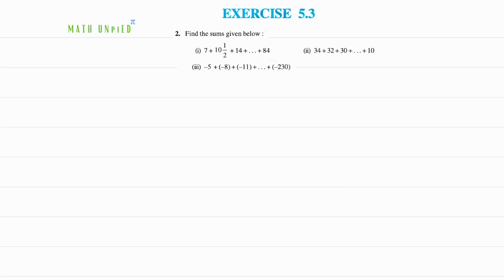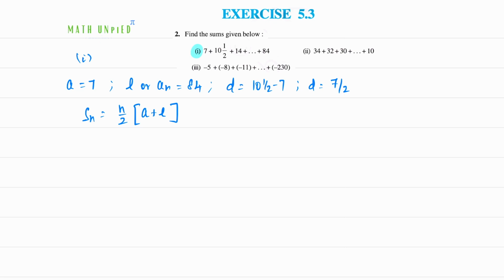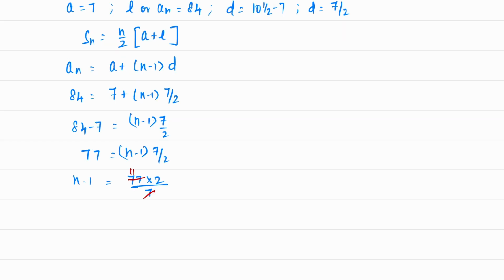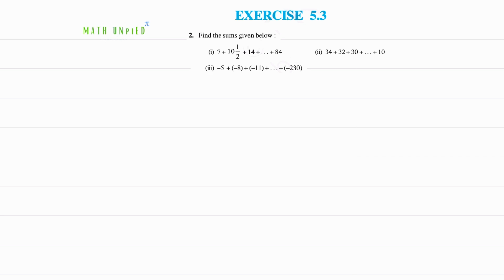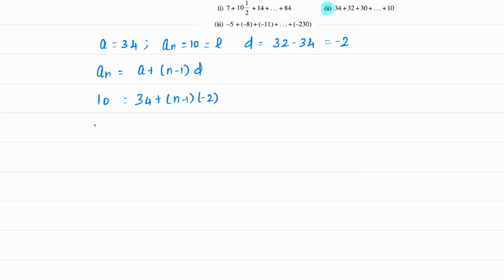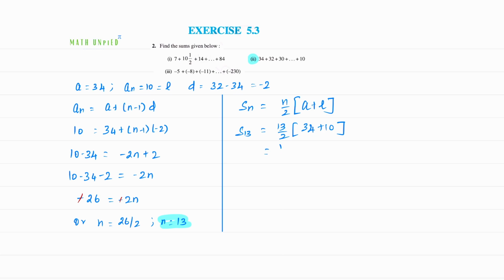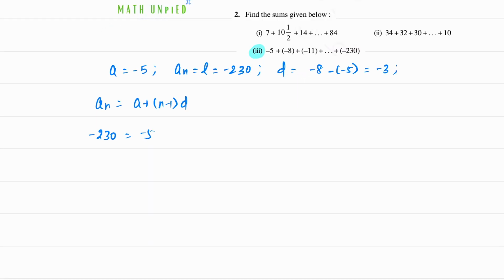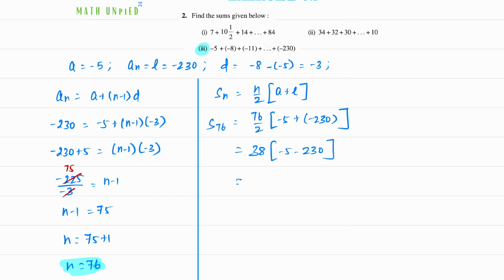CBSE - CLASS 10 - Maths - Arithmetic progression - Ex- 5.3 | Q2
NEW NCERT Class 10 Maths Chapter 5 Arithmetic Progressions - exercise 5.3 - Question 2 - Solution